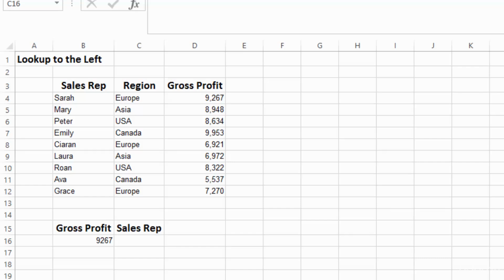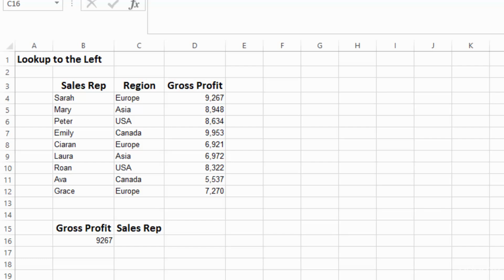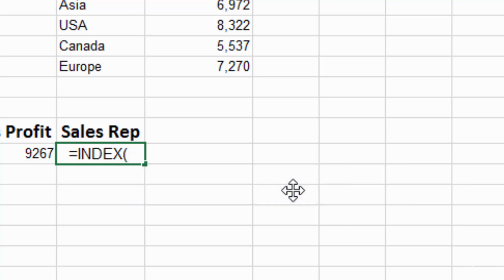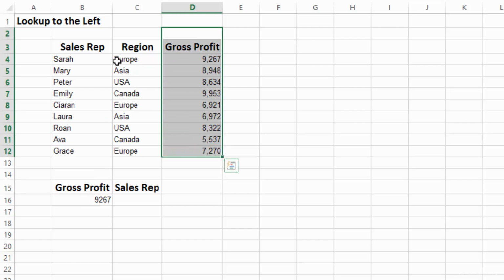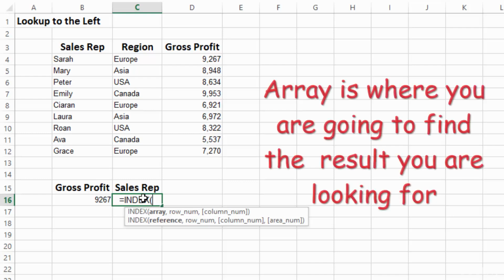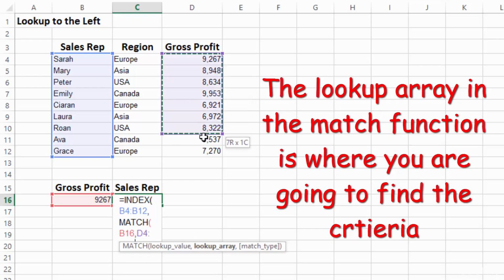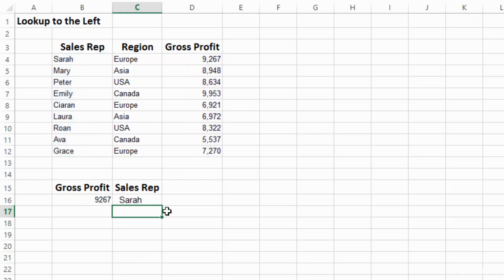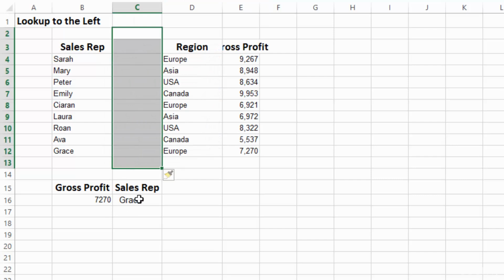Master INDEX & MATCH in Excel | Powerful Lookup Alternative to VLOOKUP!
📊 Monday2Friday brings you a clear and practical tutorial on how to use INDEX and MATCH in Excel — the dynamic duo that gives you more flexibility and control than VLOOKUP ever could!

In this video, you’ll learn: ✅ The syntax and logic behind INDEX and MATCH
✅ How to perform horizontal and vertical lookups
✅ Real-life examples to understand when and why to use them

Whether you're a beginner or brushing up on your Excel skills, this tutorial will help you take your spreadsheet game to the next level!

Let me know if you'd like to include links or mention your channel’s playlist!